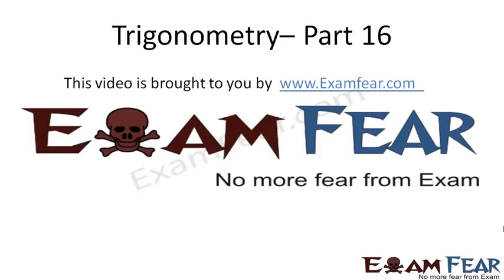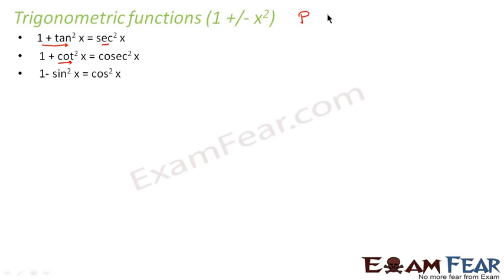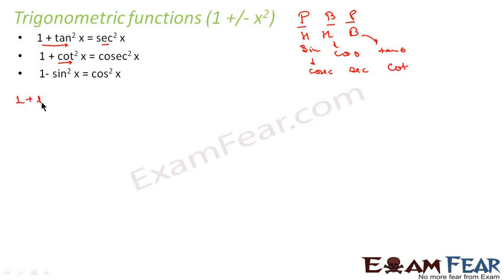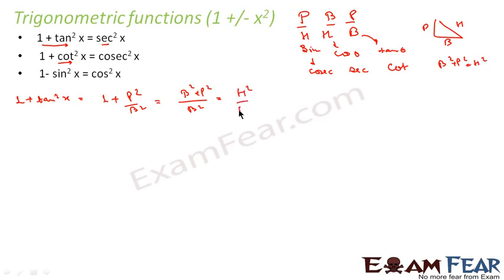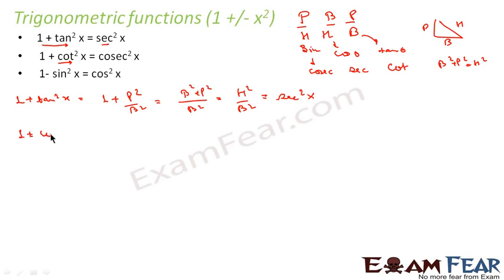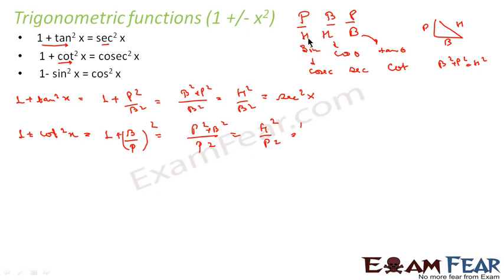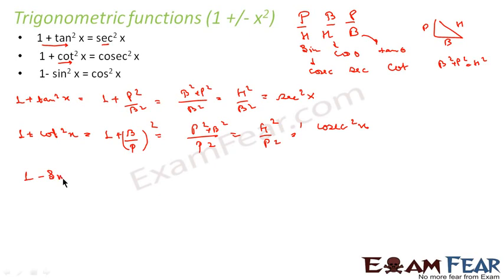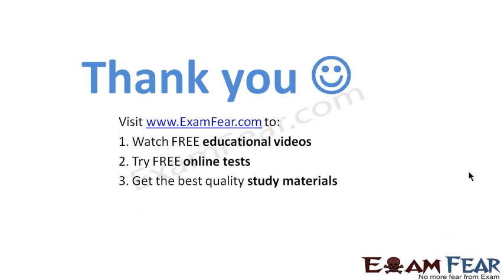Maths Trigonometry part 16 1+ sin^2x function CBSE class 11 Mathematics XI